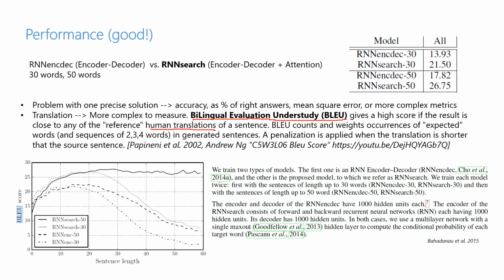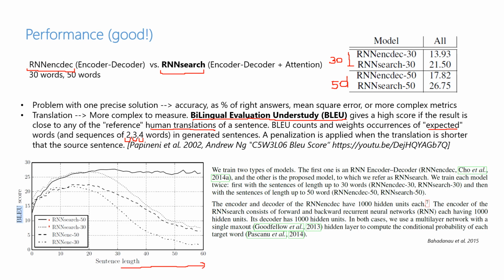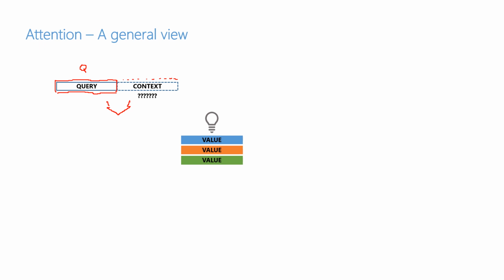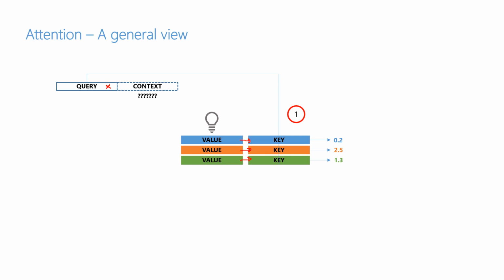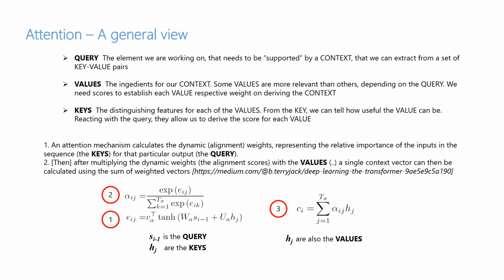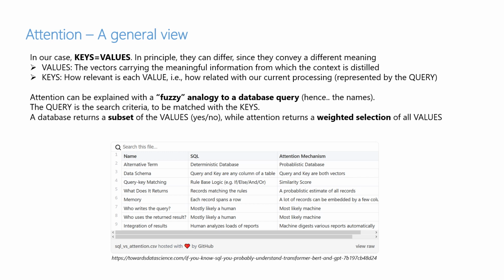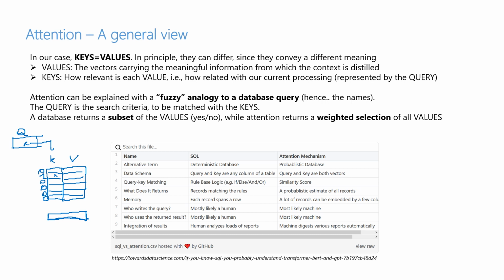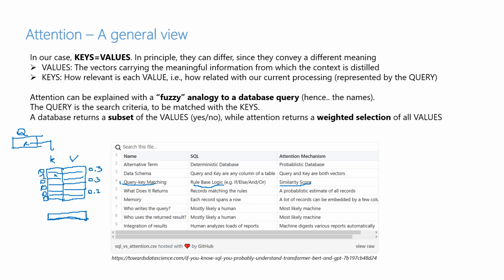ML4fun - From zero to Attention 5/5 - Performance, query, keys, values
"From zero to Attention", by Machine learning for fun (5 of 5)
Alignment scores, context vector

An introduction for starters to Neural Language Processing, which covers selected key concepts, up to the basics of Attention. No prerequisite knowledge required, we will cover everything from the ground up. Have FUN!

Reference paper: "Neural Machine Translation by Jointly Learning to Align and Translate", Dzmitry Bahdanau, Kyunghyun Cho, Yoshua Bengio - 2015

Cover: Photo by Power Lai on Unsplash

ERRATA
2:57 The red box should encopass two more lower rows